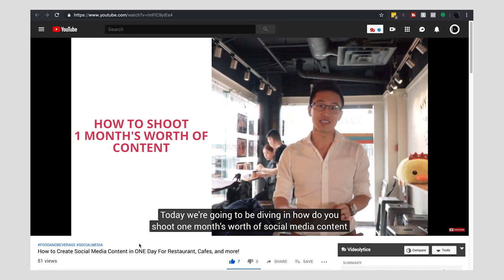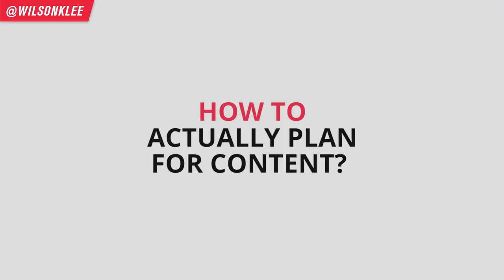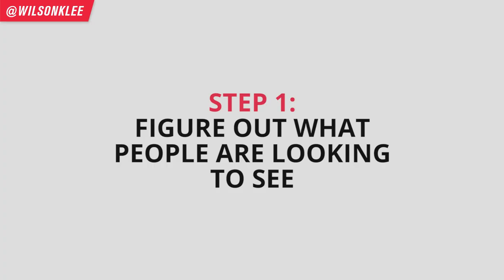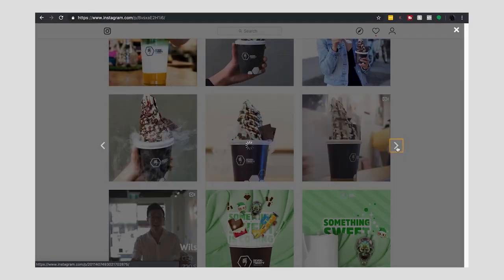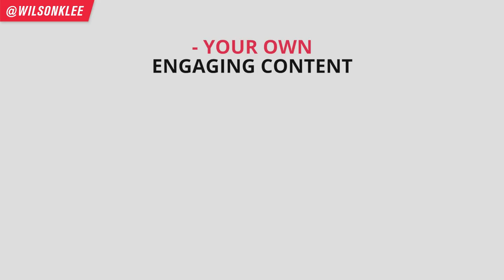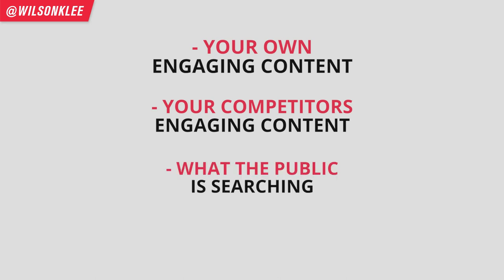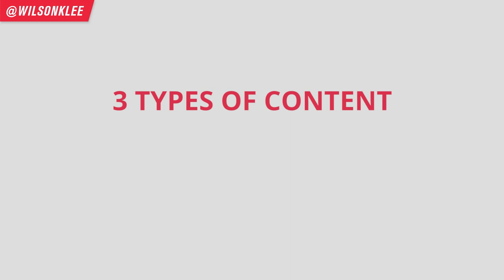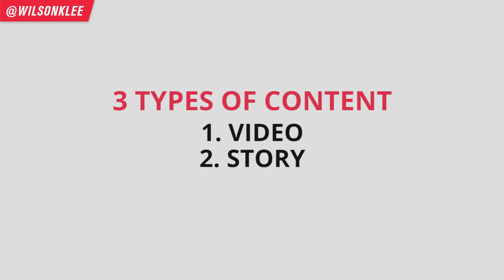How To Find Instagram Content Ideas That WORK | Restaurant & Small Business Marketing 2022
Not sure what to post on your Instagram? Out of content ideas? Watch this video to see how you can find UNLIMITED content ideas for your business' Instagram.

In this video, I'll let you know how to find content ideas for Instagram. But the content creation strategy I share also works for people looking for how to find content ideas for Youtube and their blog!

The 3 spots/tools I share will help you come up with an unlimited amount of content for social media. You won't be stuck or frustrated with not having any content ideas ever again.

Lastly, I explain what type of content you should really focus on - whether that is video, pictures, or stories. *Hint* You should be doing all of them!

So if you want to learn how to find content ideas for Instagram, the best tools to find content ideas, AND how to find content ideas for your youtube or podcast - then keep on watching.

📚 RESOURCES

🛠 Community & Tools
[EQUIPMENT] Tools & software I recommend using -